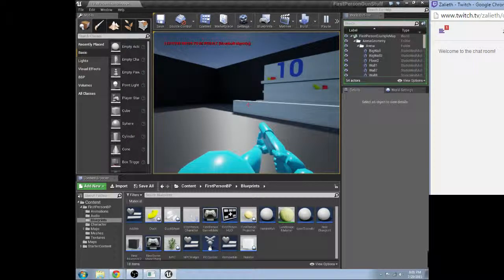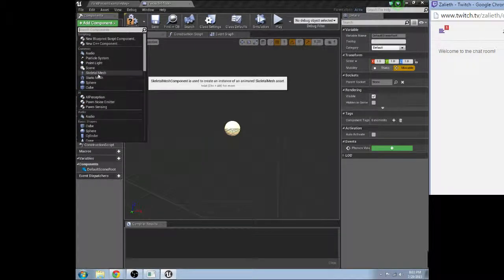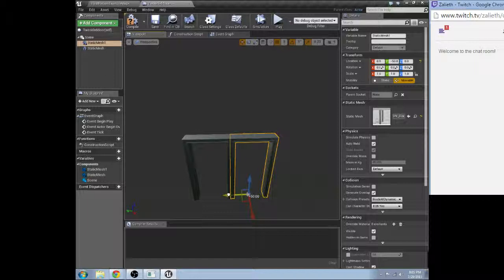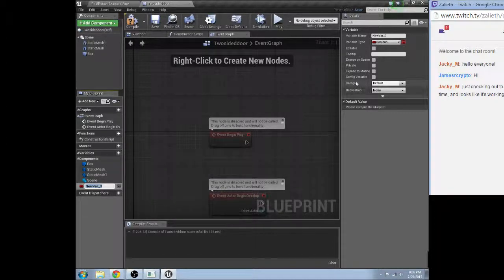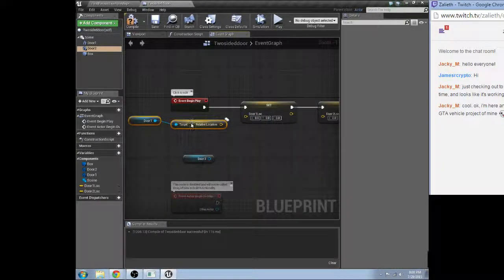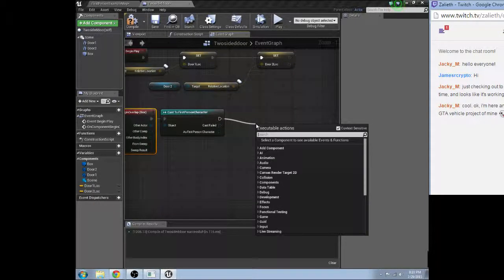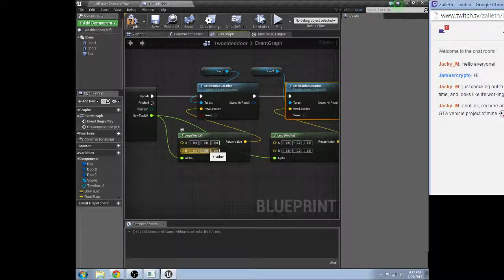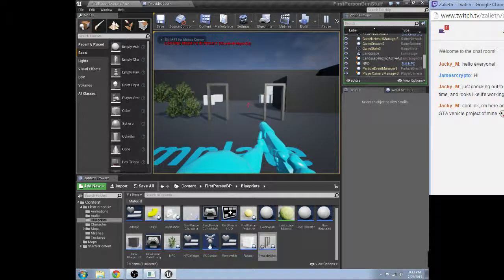Questions and Answers! (Part 1)